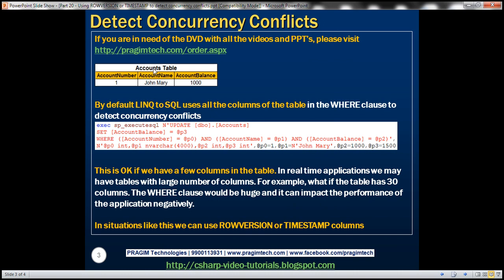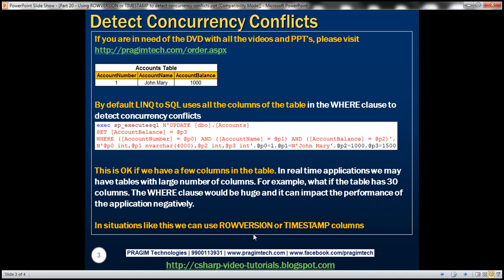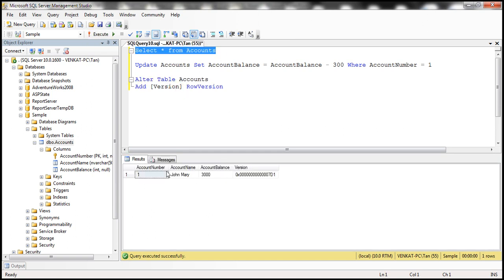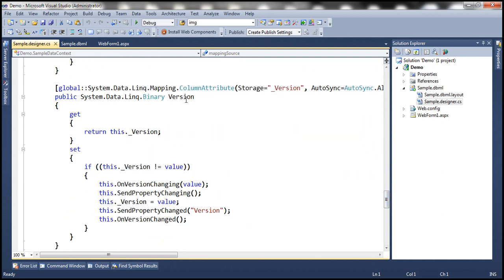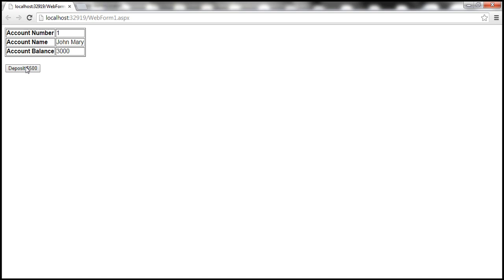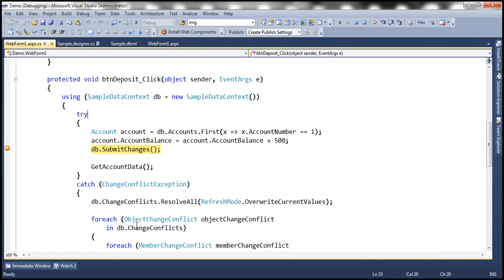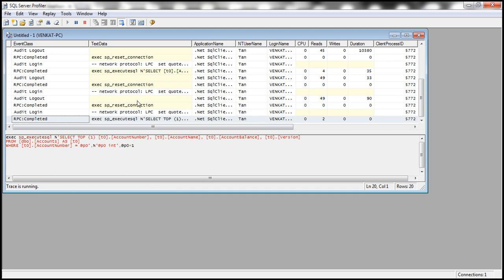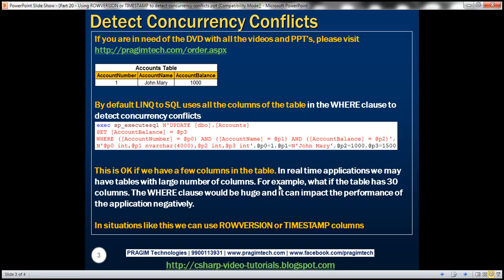Part 20 Using ROWVERSION or TIMESTAMP to detect concurrency conflicts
This is continuation to Part 19. In this video we will discuss how to use ROWVERSION or TIMESTAMP columns to detect concurrency conflicts in linq to sql. Let us understand this with an example.

By default LINQ to SQL uses all the columns of the table in the WHERE clause to detect concurrency conflicts. The query would look as shown below.
exec sp_executesql N'UPDATE [dbo].[Accounts]
SET [AccountBalance] = @p3
WHERE ([AccountNumber] = @p0) AND ([AccountName] = @p1) AND ([AccountBalance] = @p2)',
N'@p0 int,@p1 nvarchar(4000),@p2 int,@p3 int',@p0=1,@p1=N'John Mary',@p2=1000,@p3=1500

This is OK if we have a few columns in the table. In real time applications we may have tables with large number of columns. For example, what if the table has 30 columns. The WHERE clause would be huge and it can impact the performance of the application.

In situations like this we can use ROWVERSION or TIMESTAMP columns. Here are the steps

Step 1 : Add a Version column to the Accounts table. The datatype of the column must be either ROWVERSION or TIMESTAMP. The value for this column is automatically generated by the database if the row gets changed. So this column can alone be used to detect concurrency conflicts.
ALTER TABLE Accounts
ADD [Version] ROWVERSION

Step 2 : In Visual Studio, delete the Account Entity from the Sample.dbml file

Step 3 : In Server Explorer window in Visual Studio, right click on Accounts table and select "Refresh".

Step 4 : Drag and  drop Accounts table on the Designer surface of Sample.dbml file. Notice that a Version Property is automatically added. Navigate to Sample.Designer.cs file and look at the code generated for this property. Notice that IsVersion & IsDbGenerated properties are set to true.
[global::System.Data.Linq.Mapping.ColumnAttribute(Storage="_Version",
    AutoSync=AutoSync.Always, DbType="rowversion NOT NULL", CanBeNull=false,
    IsDbGenerated=true, IsVersion=true, UpdateCheck=UpdateCheck.Never)]
public System.Data.Linq.Binary Version
 get
  return this._Version;
 set
  if ((this._Version != value))
   this.OnVersionChanging(value);
   this.SendPropertyChanging();
   this._Version = value;
   this.SendPropertyChanged("Version");
   this.OnVersionChanged();

Testing for concurrency conflicts : Let's now simulate the scenario of 2 users updating the same record at the same time. To do this

Step 1 : Throw a break point on the line where we call db.SubmitChanges(); in btnDeposit_Click() method.

Step 2 : Run the application in Debug mode, and click "Deposit $500" button. The execution should stop on SubmitChanges() method.

Step 3 : At this point open SQL Server Management Studio.
   a) Execute the following SELECT query
       Select * from Accounts where AccountNumber = 1
   b) Notice the Value of Version column
   c) Execute the following UPDATE query
       Update Accounts set AccountBalance = AccountBalance - 300 Where AccountNumber = 1
   d) Now notice that the Value of Version column is automatically changed to a new value

Step 4 : Open SQL Profiler and run a new trace.

Step 5 : Now come back to Visual Studio and press F5 to continue the execution. Notice that "ChangeConflictException" is thrown as expected.

Step 6 : In SQL Profiler notice that the UPDATE query that is generated has used Version column in the WHERE clause to detect concurrency conflicts.
SET [AccountBalance] = @p2
WHERE ([AccountNumber] = @p0) AND ([Version] = @p1)

SELECT [t1].[Version]
FROM [dbo].[Accounts] AS [t1]
WHERE ((@@ROWCOUNT) ] 0) AND ([t1].[AccountNumber] = @p3)',
N'@p0 int,@p1 timestamp,@p2 int,@p3 int',@p0=1,@p1=0x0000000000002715,@p2=1500,@p3=1